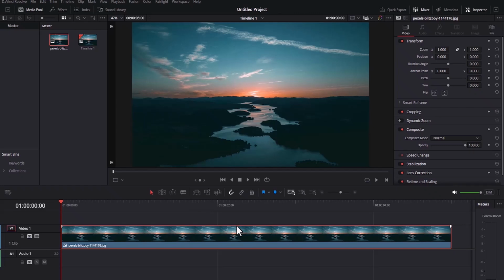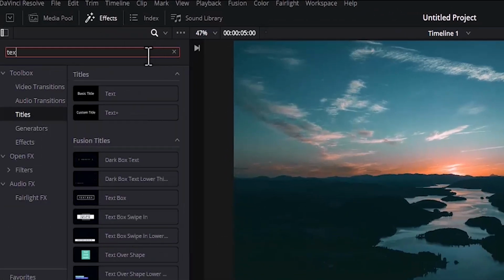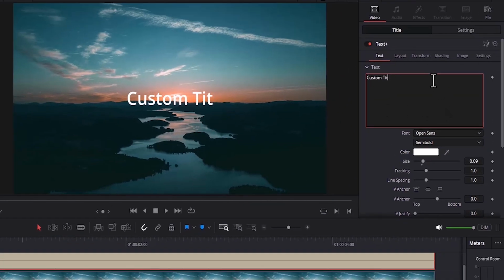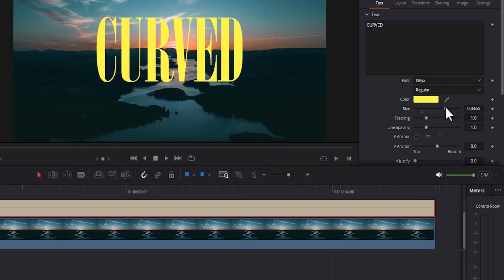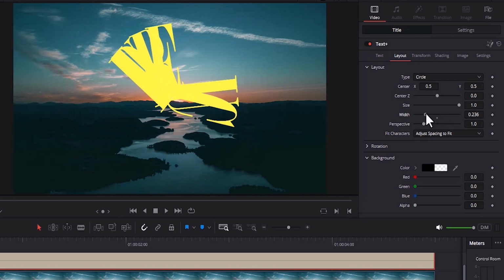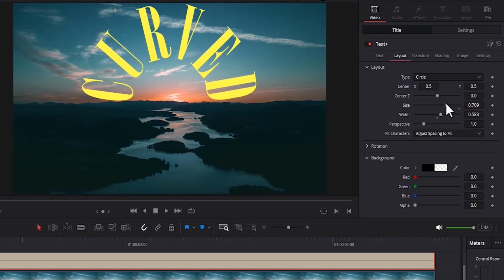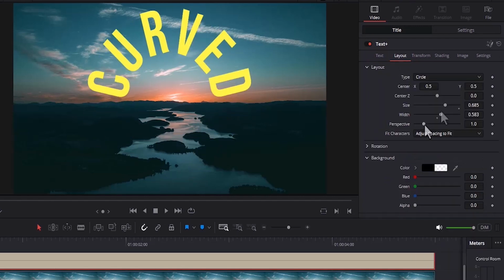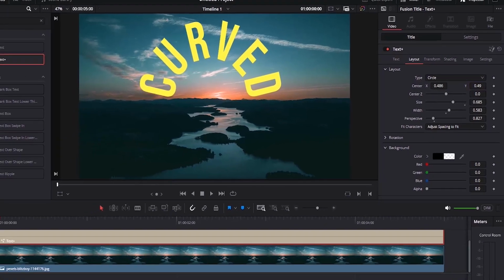How To Curve Text In Davinci Resolve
How to Curve Text in DaVinci Resolve 🎨 | Easy Text Bending Tutorial

Want to curve text in DaVinci Resolve for stylish titles and creative designs? In this tutorial, I'll show you how to bend text and create smooth, curved typography using the built-in tools in DaVinci Resolve. Perfect for video editors, motion designers, and content creators, this step-by-step guide will help you add a professional touch to your text animations.

📌 What You’ll Learn:
✅ How to create curved text in DaVinci Resolve
✅ Using the Text+ tool for text bending
✅ Adjusting and animating curved text
✅ Best settings for smooth, professional results

Timestamp:
00:00 intro

Welcome to your one-stop shop for mastering video editing with Davinci Resolve, CapCut, and InShot! I'm Imoh King, a professional videographer and editor, here to guide you on your video editing journey.

This channel provides free, easy-to-follow tutorials, tips, and tricks to help you create stunning videos on your iPhone, Android, Windows PC, or Macbook, using the power of these popular editing apps.

Whether you're a complete beginner or looking to take your skills to the next level, Davinci Resolve, CapCut & InShot Editing has something for you! Learn everything from basic editing techniques to advanced effects and transitions.